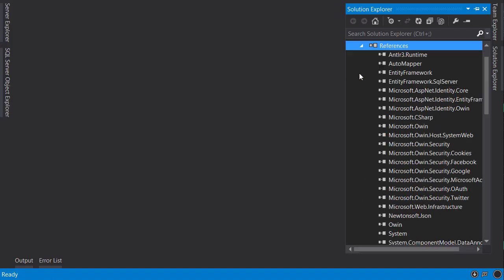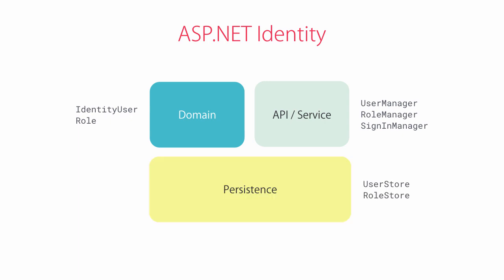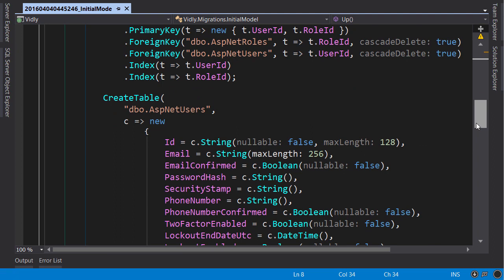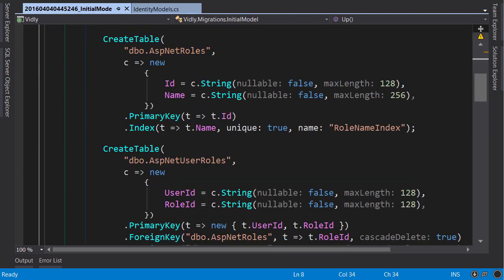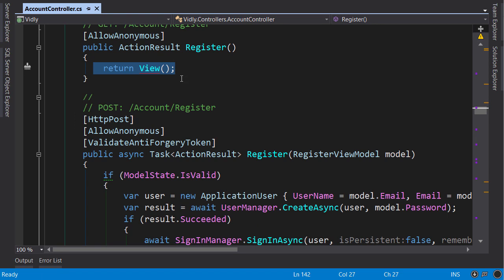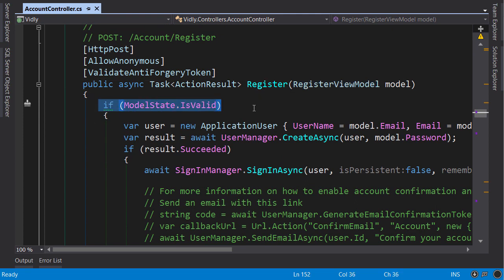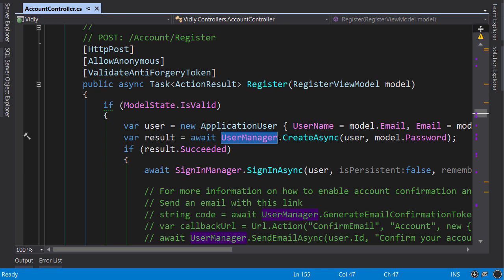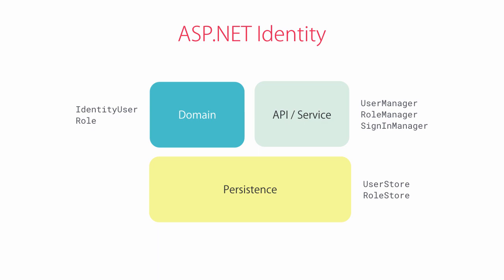090 ASP NET Identity